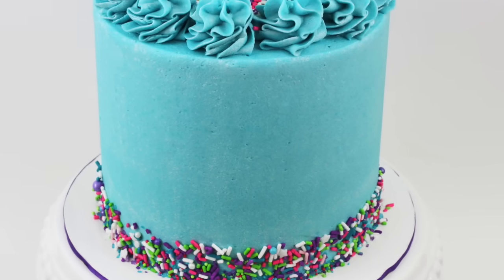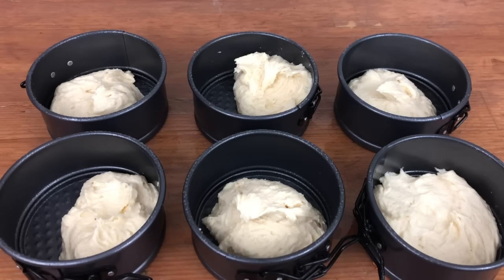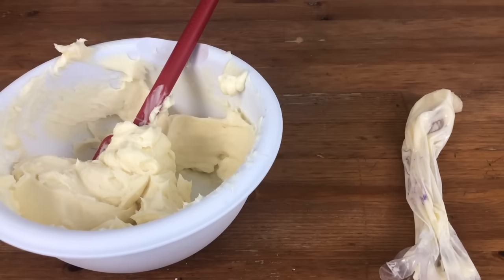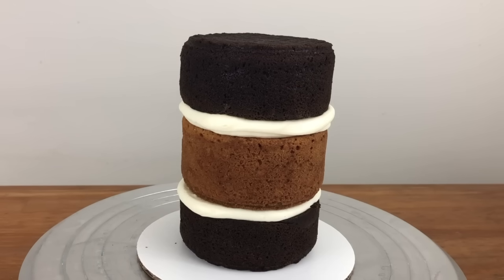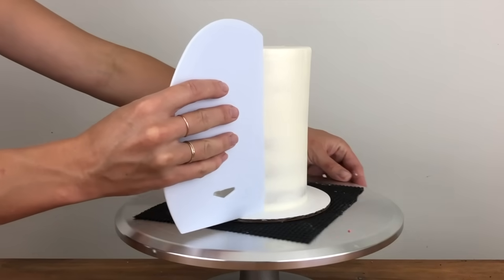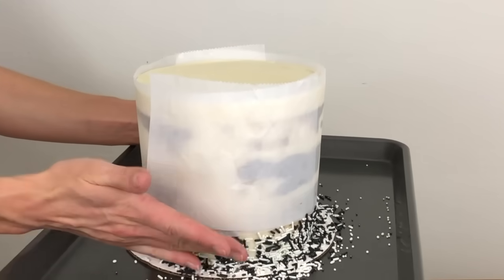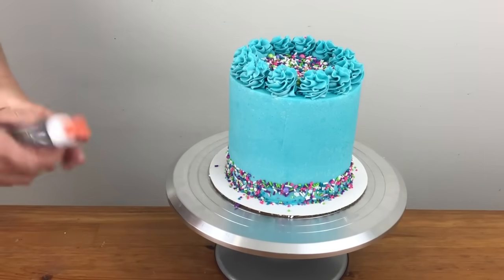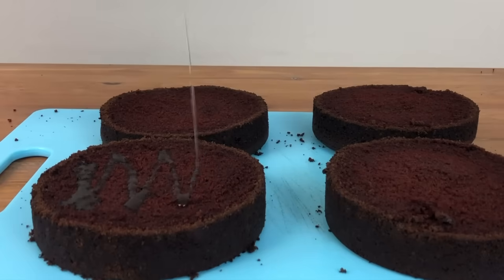10 Hacks For Decorating Cakes Like A Pro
In this cake decorating tutorial I share 10 hacks for decorating cakes like a pro, used by professional cake decorators to make cakes look and taste amazing! I opened and ran my own cake shop and have managed several others and these are tricks I've picked up along the way. I hope you find them useful!

💫Start your FREE 7 day trial on my cake school

🎂LEARN The Basics of Cake and The Basics of Buttercream in my most popular online courses!

💬 SAY HI!